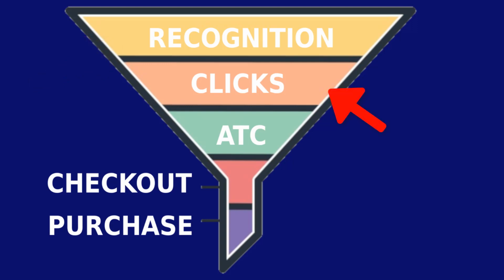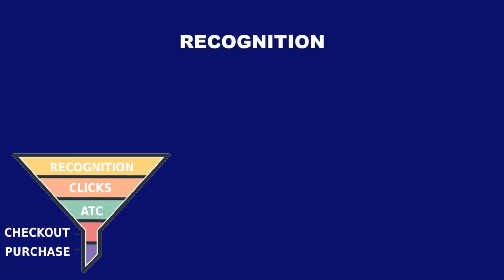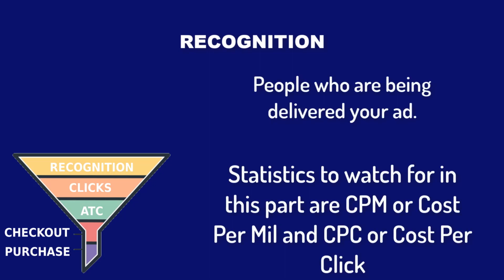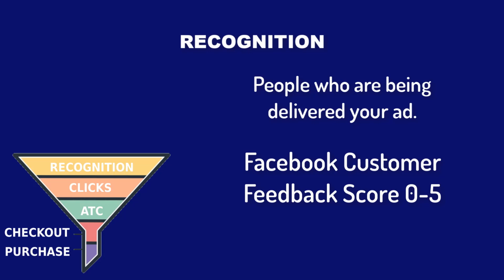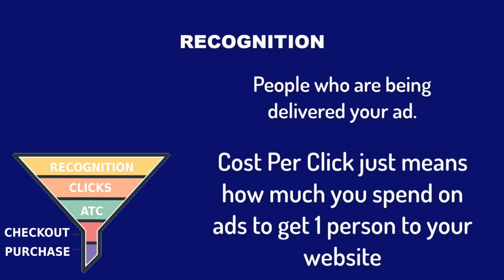Troubleshooting Your Ad Results The Customer Experience Facebook Ads Masterclass 2020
In this video we will be going over how I troubleshoot my customer funnel, from start to finish.  While this isn't just a Facebook Ads problem, I do like to talk about this in all of my ads training as this is something that often comes up when discussing how to improve current advertising.  Pay attention to the troubleshooting so that you won't make the same mistakes that I made when starting out!

TOP LEVEL – RECOGNITION

At the top of our customer funnel is Recognition.  This is how many people are seeing your ad.  In most cases, the only thing you can look at here is your CPM or Cost Per Mil.  This is the cost to you to have this advertisement shown to 1000 people.  When you have a CPM that feels exceptionally high there can be many different factors related to what is driving up the cost.  Competition is typically the number one driver of cost.  If you are going after a particularly competitive interest, you can expect to see CPMs jump as high as $40 while lower competition may only cost you about $5-10.  On average my campaigns for the Big 5 countries on Facebook: United States, Canada, United Kingdom, Australia, and New Zealand see a CPM of about $17.50.  There is a new factor that might be driving your costs up that could be your Customer Feedback score.  As you start to sell more products and Facebook polls your customers you generate a customer Feedback Score.  If your customer feedback score drops below 2, you can expect to start seeing some warnings and penalties that drive the cost of CPMs

CLICKS – Cost Per Click

This is really a subsection of the first section, we can just lump this as off page ad performance.  If you are experiencing a high cost per click, you have a few things that you can look at to see what you can improve.  There are three main drivers for a high cost per click.

1. High CPM
2. Poor Ad Copy
3. Poor Targeting

Since we talked about the CPM previously, I won't go back to it, but just know that if you have a high CPM, you will likely have a higher than average cost per click.  This isn't always the case, but it is likely to happen this way.

Poor Ad Copy is almost always the problem when you have a high cost per click.  Most people write bad advertising.  This isn't an indictment on your ability to write compelling advertising, its a testament to the modern consumer being able to tune out what used to work so often.  Writing ad copy is an art that most people just don't care to learn.  The more you write and play around, the better you will get at writing ad copy.  That's all there is to it.  Follow the tips that I gave you in a previous video in this series about writing ads using our 4 step template to make this process slightly easier.

Poor targeting is something that can happen.  A lot of time it is just product audience mismatch.  You might think that your pair of Silver Sneakers would be a great fit to target someone who fits in the Interest Silver Sneakers, but your audience there is completely different than you initially thought.  Take a moment to analyze your audience and make sure that your product fits the audience well before jumping to conclusions about your Ad Copy.

TRAFFIC – Clicks

You have plenty of people coming to your website but it feels like no matter what you do they just don't click add to cart!  This is by far the worst feeling when you are starting off, it can be completely demoralizing to a new store owner.  Keep your chin up, we have all gone through this at some point!

There a few things that can cause a customer to show enough interest to click through but not enough interest to actually purchase.  They are:

1. Misleading Advertisements
2. Product Value Doesn't Match Price
3. Poor Product Descriptions
4. Poor Page Designs

Yippee!  They added to cart!  … But wait a minute... they didn't buy.  Why?  They liked it enough to add it to the cart, so why would they leave without it.  First, stop thinking like this is the market and you intend to buy everything that you put in your basket.  The weird thing that store owners started noticing is that people started to buy differently online compared to in store. What are some of the reasons behind this phenomenon

1. People like to window shop, but also like to put into the cart
2. Something came up, then they forgot about you
3. Navigation got confusing so they left

INITIATE CHECKOUT

Dang it, we almost got them!  One step away but they left... WHY DOES THIS KEEP HAPPENING!?

If people are leaving after putting some info into checkout, here are some likely culprits:

1. Unexpected costs for shipping
2. Color changes
3. Form problems